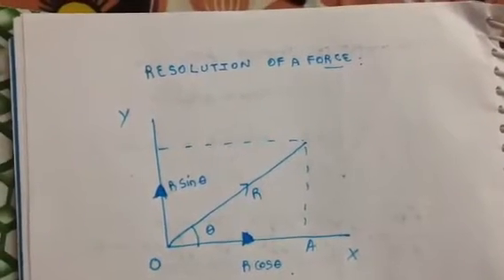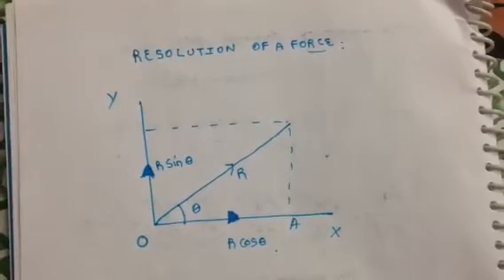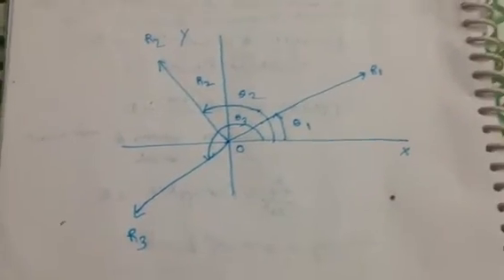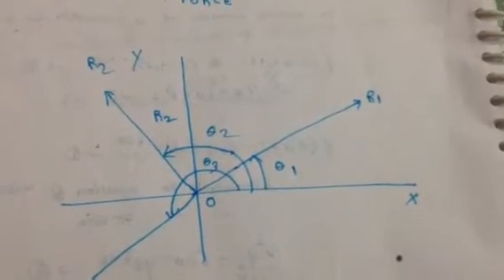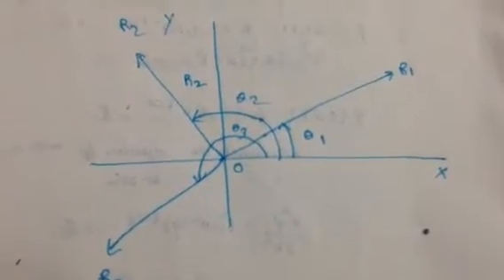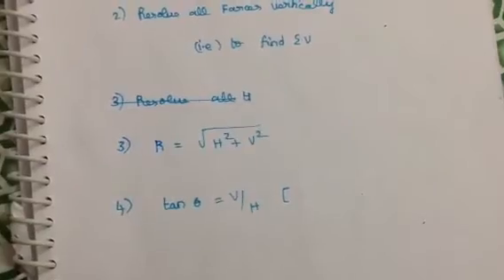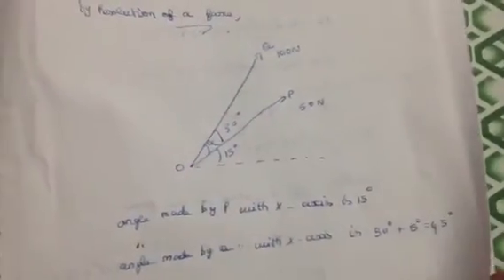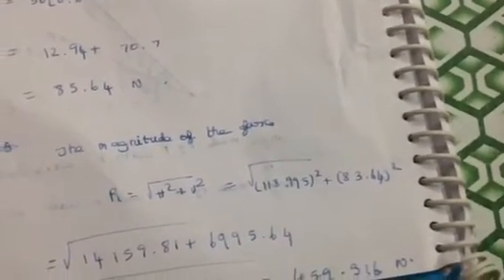Engineering mechanics Tamil tutorial